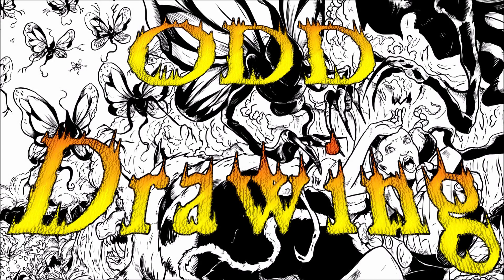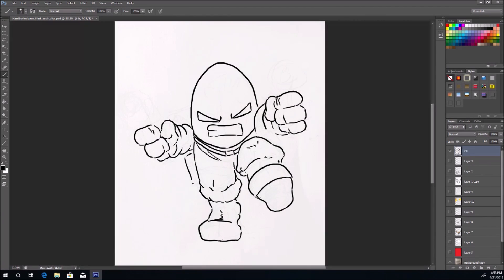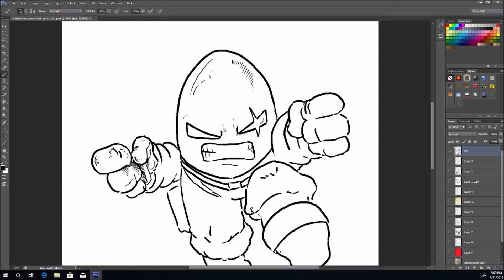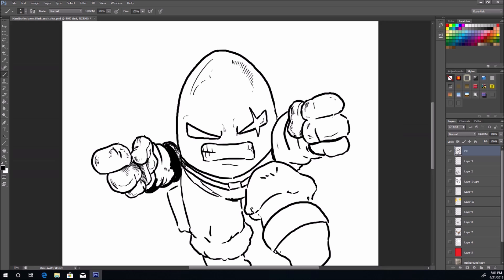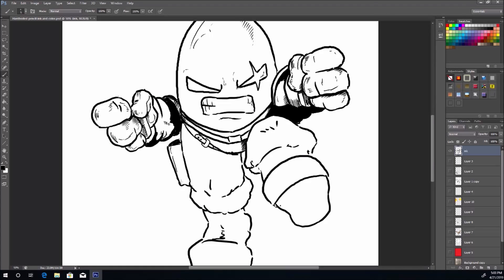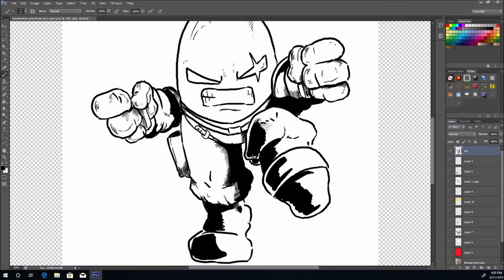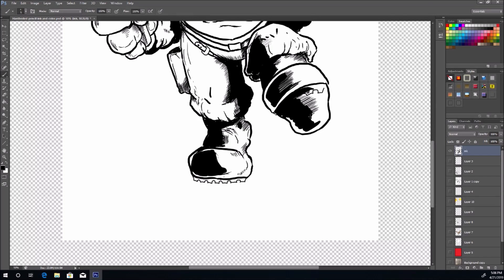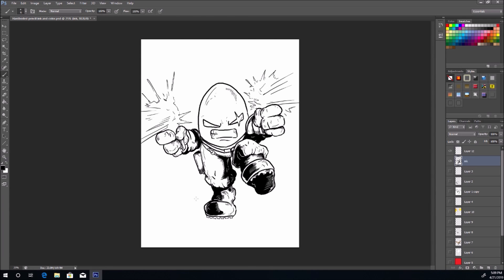ODD Drawing Hardboiled from Food Fighters! Comic Artist Motivation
Grab something to draw with and something to draw on and let's draw this together!! Hashtag YOUR drawing ffhardboiled when you post it!

Get a FREE digital download of Freedom Filled Flavorful Faithfully Fierce Fantastic Fear Facing Food Fighters #1 at Indy Planet!!

Follow ODD on
FB Facebook.com/theODDcomics